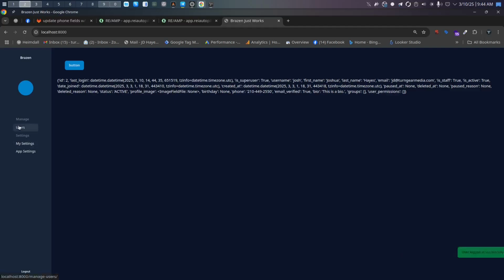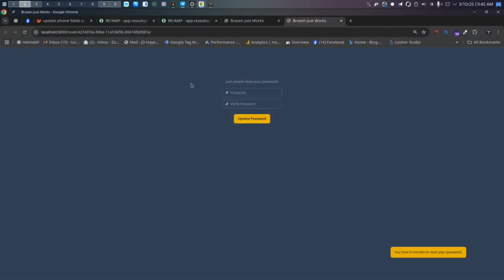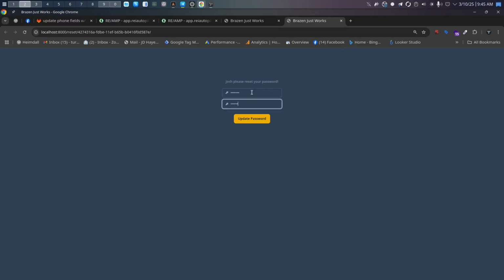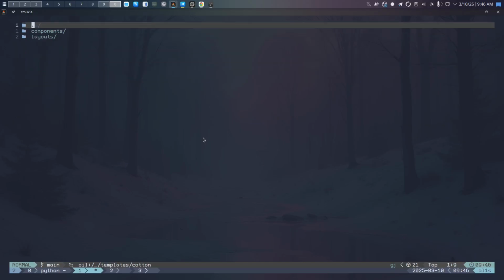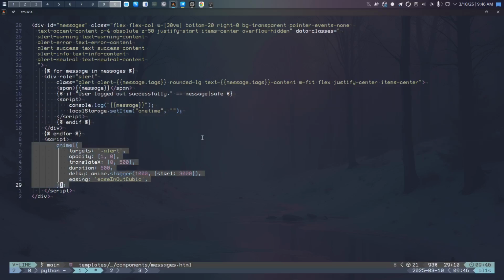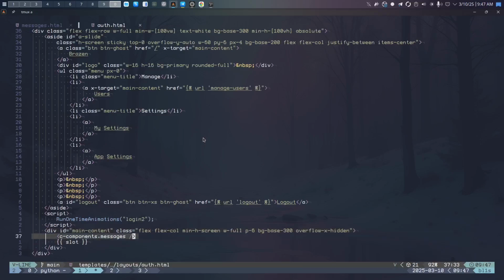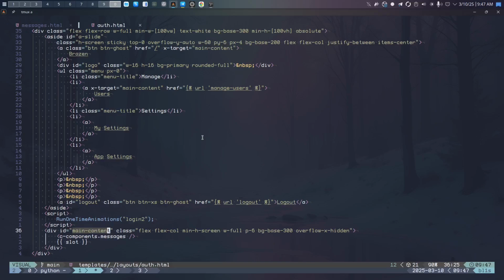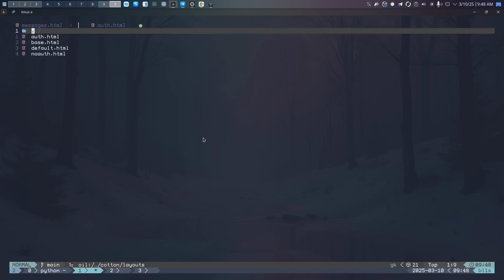Simple Rapid Prototype With Django + Alpine + DaisyUI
Nothing in detail. If you want me to make a breakdown or tutorial of this let me know please, thanks.